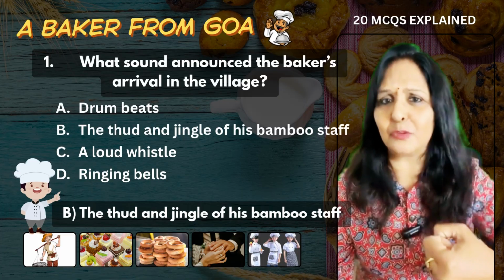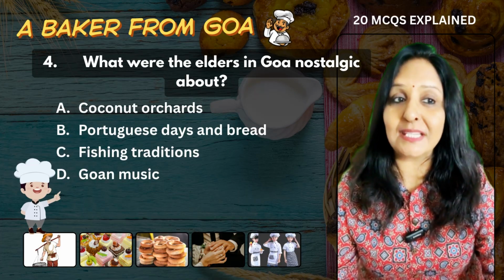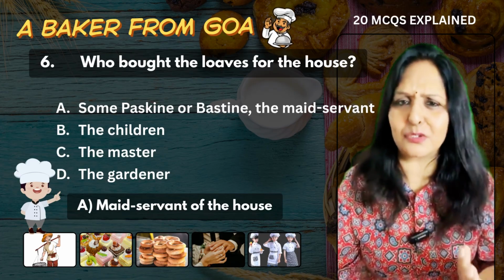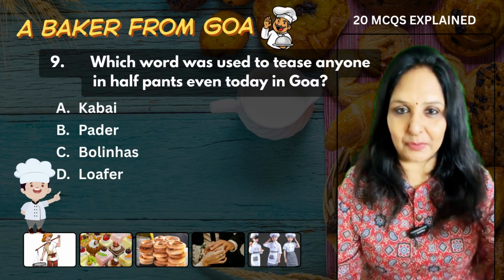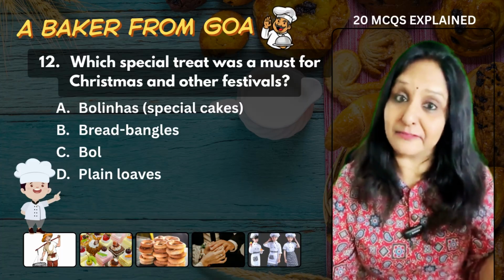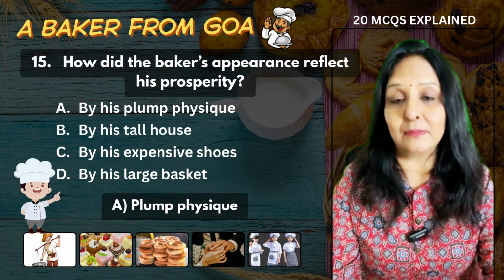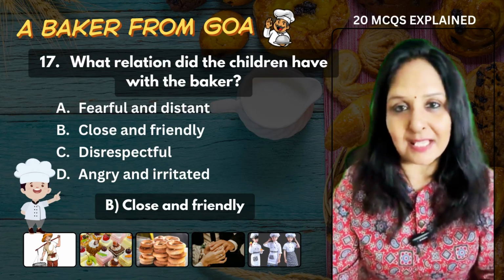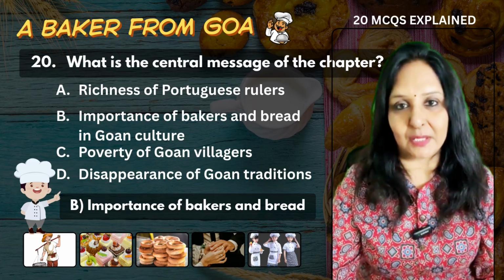Important MCQs from A Baker from Goa | Class 10 CBSE MCQs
Important MCQs from A Baker from Goa | Class 10 Exams 2025
 A Baker from Goa MCQs with Easy Explanation | Class 10 English

 Class 10 English – A Baker from Goa MCQs Solved with Explanation

 A Baker from Goa Objective Questions with Answers | Class 10 English CBSE

 Class 10 English MCQs – A Baker from Goa with Detailed Explanation

Link for the complete explanation of the chapter in Telugu

In this video, we will cover the most important MCQs from the story A Baker from Goa by Lucio Rodrigues.
What you’ll get in this video:
✔️ Detailed explanation of all MCQs
✔️ Exam-focused questions with answers
✔️ Tips to remember easily
✔️ Connection with real-life examples

A Baker from Goa MCQs, Class 10 English MCQs, A Baker from Goa explanation, CBSE Class 10 English, MCQs with answers, English board exam preparation, Lucio Rodrigues A Baker from Goa, Class 10 English literature, important MCQs English Class 10, CBSE English 2025